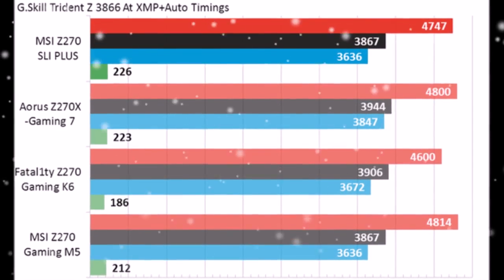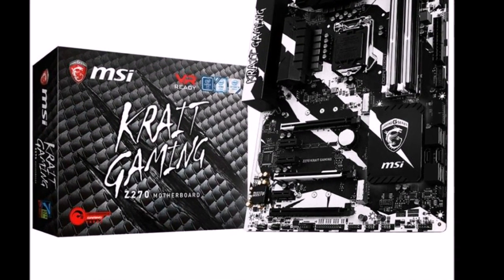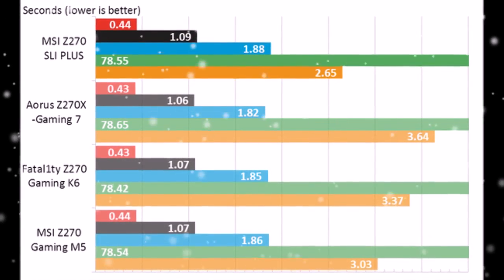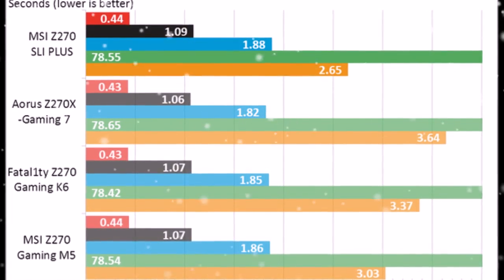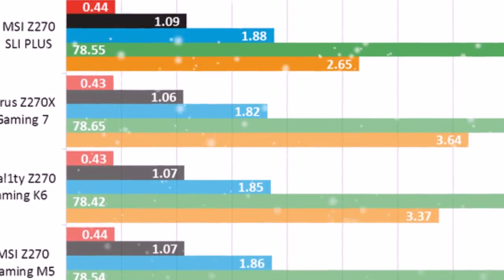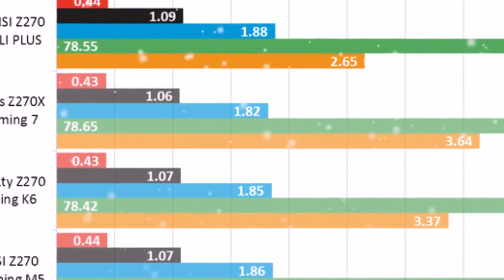MSI Z270 Gaming Plus: fee in memorable style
Last week MSI "blabbed" about the upcoming announcement of a new product — motherboard Z270 Gaming Plus. It has a very attractive appearance, good functionality and will be sold at a reasonable price. Perhaps the unscheduled appearance of a PDF document with a description of trends in open access has become a pretext for transferring its official announcement at an earlier date.

Model MSI Gaming Z270 Plus is made in the form factor ATX (305 × 226 mm) and combines a LGA1151 socket and chipset Z270, allowing for overclocking the CPU by increasing the multiplier. Board is compatible with all desktop Intel Core 6th and 7th generation (Skylake-S and Kaby Lake-S, respectively), permits installation of the four memory modules DDR4-2133/.../3800 total capacity of up to 64 GB, two video cards AMD Radeon (cords 2-Way CrossFire work according to the formula x16 + x4), expansion cards, PCI Express x1, Serial ATA drives and M. 2. The bandwidth of SATA and M. 2 Key M are respectively equal to 6 and 32 GB/s, while the latter supports high-speed SSD with NVMe Protocol and memory Intel Optane.

Among the advantages of macplay Z270 Gaming Plus it is necessary to highlight the presence of heat sinks on the transistors (4+2)-channel power, two pin USB 3.0 connectors and a separate connector for the pump DLC, which is available along with five connectors for fans connection. Despite the prefix "Gaming Plus" in the title, "gaming" the novelty is not so much official support ligaments NVIDIA SLI is not provided, and for the budget sound 8-channel Realtek ALC892 audio codec. Optimized for VR-helmets the USB 3.0 ports with a minimum latency, bright red slots on the PCB and red illumination of the back side of the Board — perhaps all that MSI can please gamers and fans of modding in this model. Intel I219-V that provides the Gigabit Ethernet interface allows to set priorities for various applications in the operating system. Does that give reason to classify it to the "gaming" nodes tab — debatable.

On the rear panel is a combined port PS/2 mouse and keyboard, two USB 2.0, video outputs D-Sub, DVI-D and DisplayPort, RJ-45 port, Quartet USB 3.0 and six nests of Mini-Jack. Pre-orders for MSI Gaming Plus Z270 yet are accepted only in some Western European stores. Prices start from €142,85.